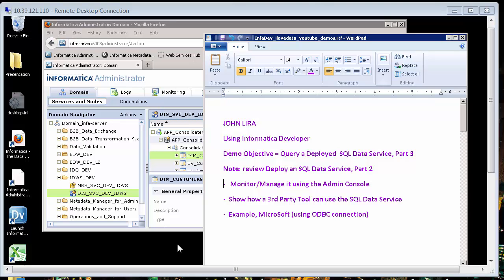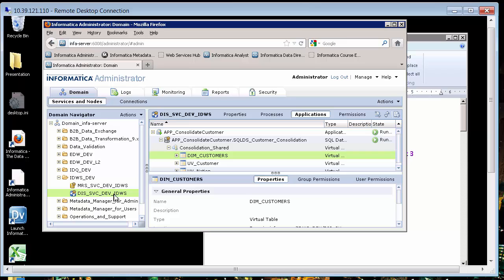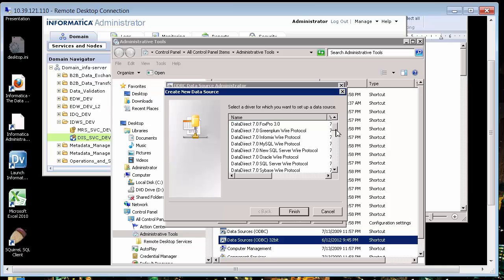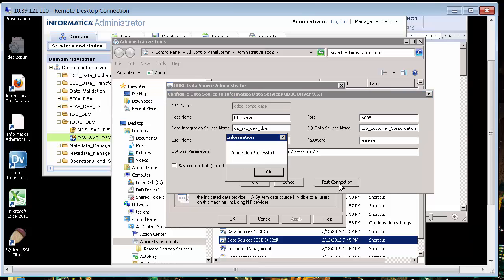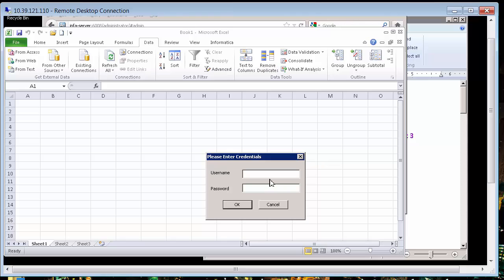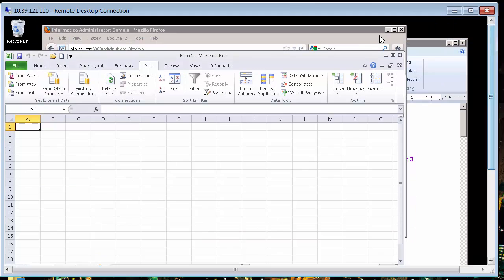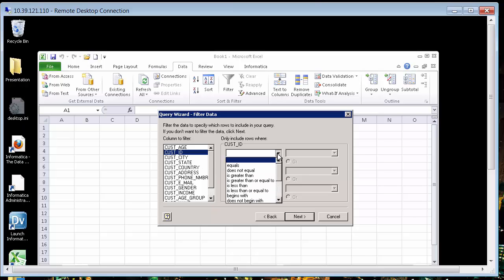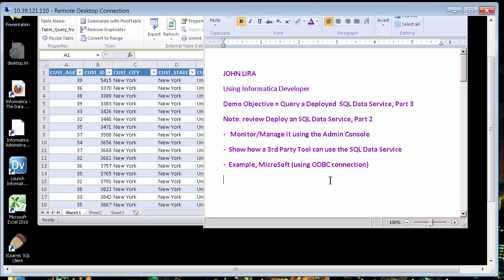Query a Deployed Informatica SQL Data Service - Part 3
Now that we have a SQL Data Service deployed, this demo shows how you can use Excel using an ODBC connection.